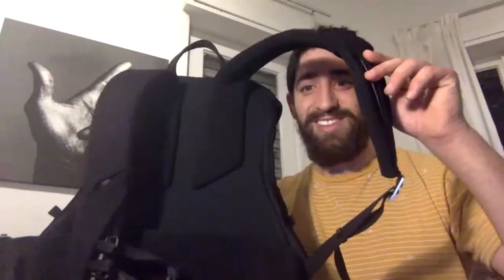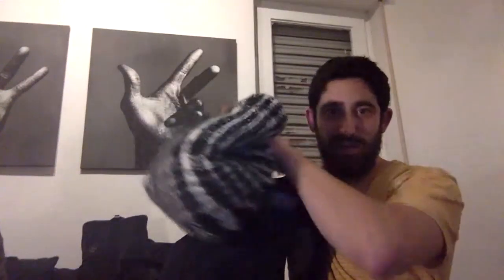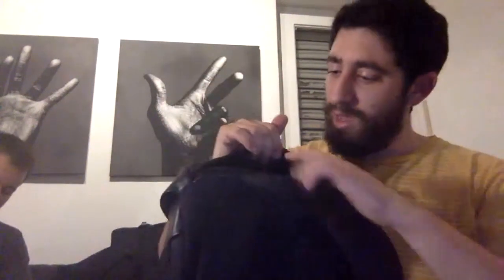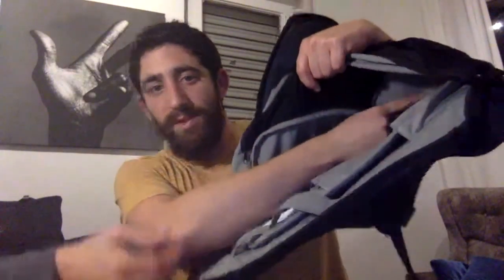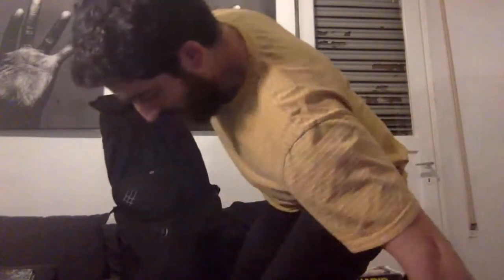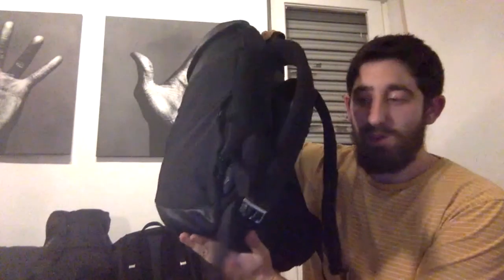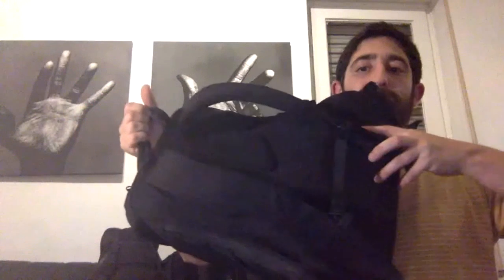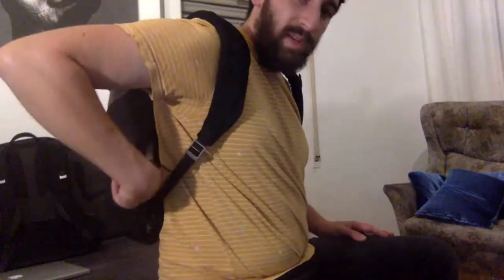JAY Kickstarter live #2 - JAY Daypack VS JOEY Backpack